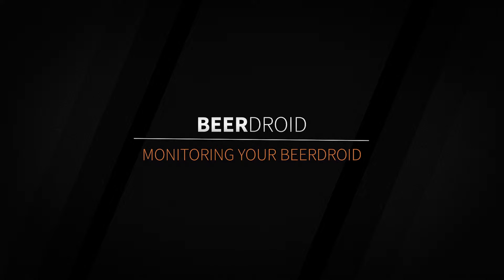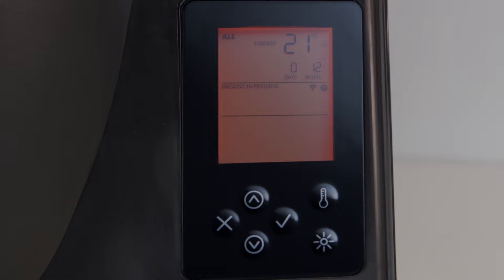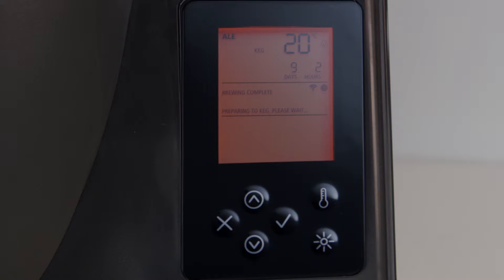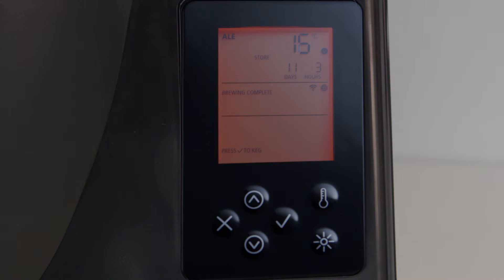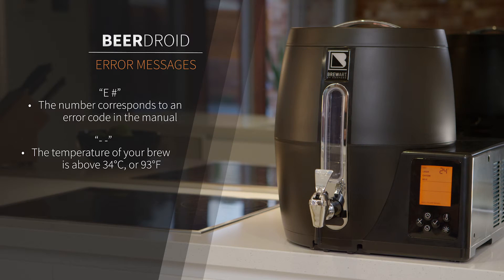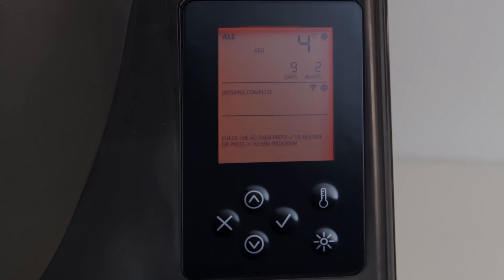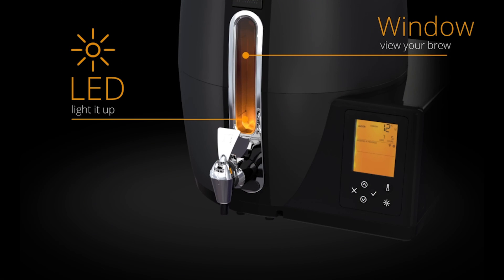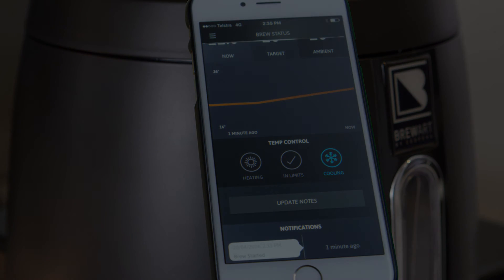BeerDroid: Monitoring your BeerDroid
Understand the program flow of your BrewArt BeerDroid. This video goes through the brewing zones, common screens, and error messages.